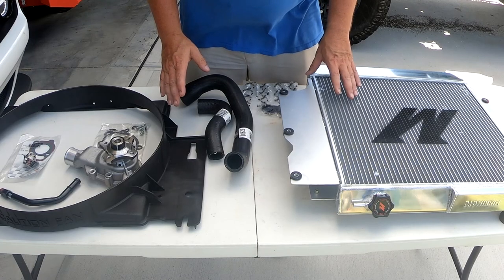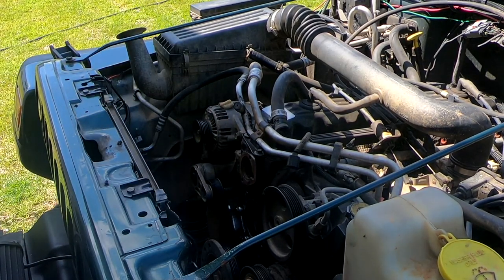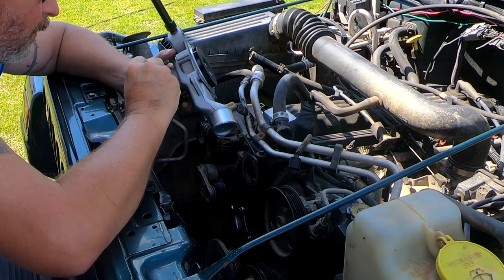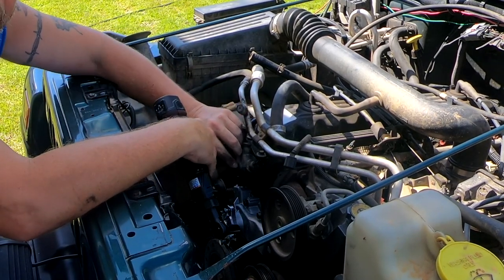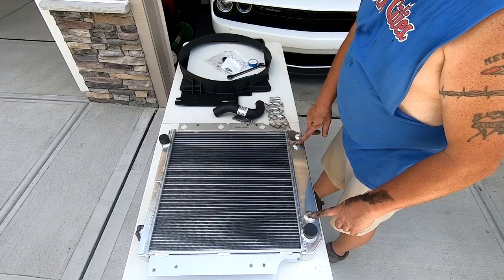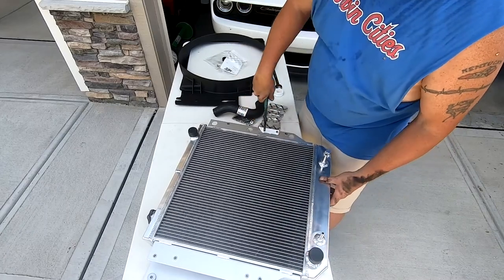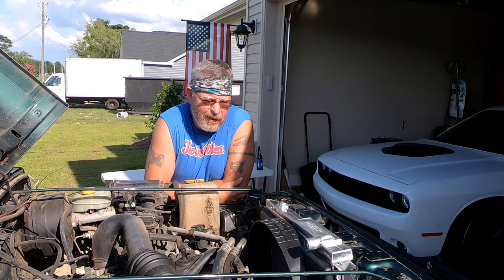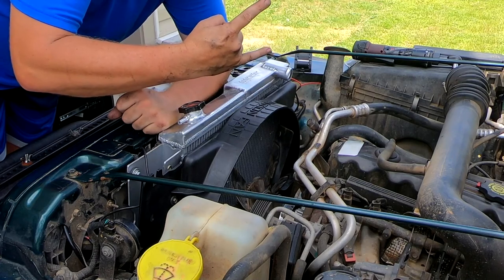Replacing Radiator on Jeep TJ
In this video, I install a new 2 core aluminum radiator, water pump, thermostat, upper and lower hoses, and fan shroud on Grunt, our 2001 Jeep TJ.

Water pump
Upper Hose
Lower Hose
Bypass tube
Fan Shroud
Fan Clutch Tool